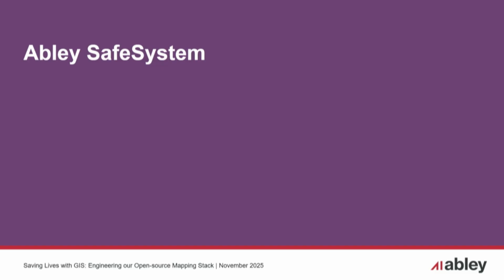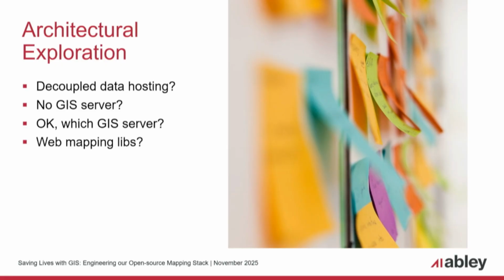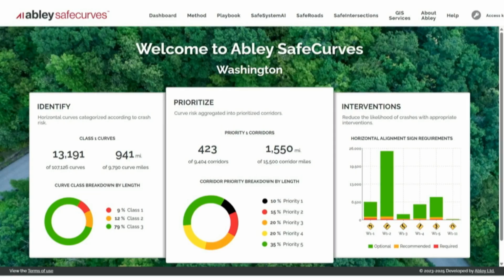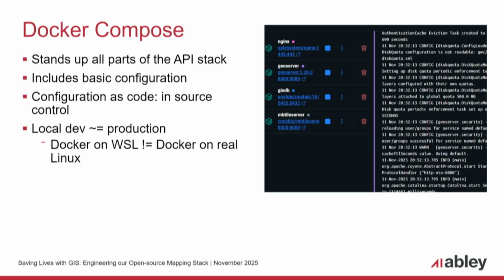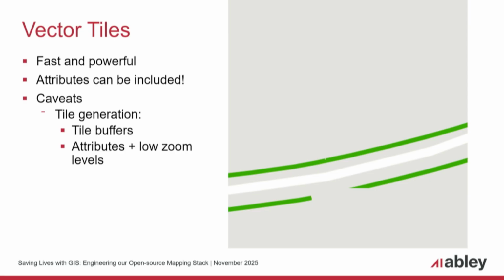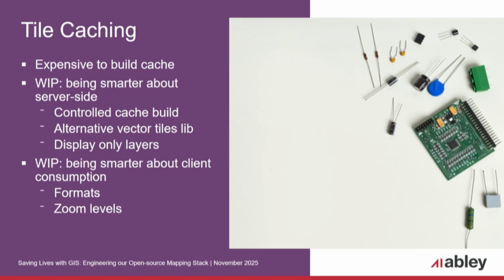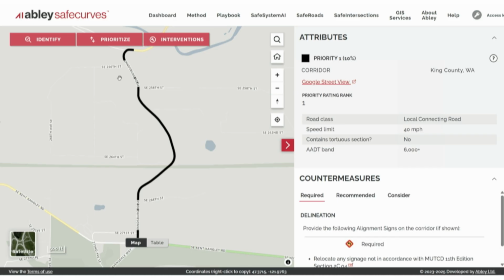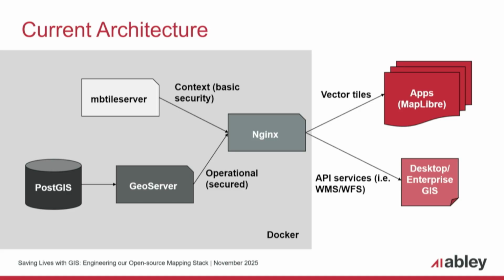FOSS4G 2025 | Saving lives with GIS: engineering our open-source mapping stack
Presented by Stacy Rendall on 20 November 2025 16:00, at FOSS4G 2025 Auckland. Track: Use Cases and Applications

Abley’s open-source mapping stack powers high performance apps and APIs using PostGIS, GeoServer and MapLibre. The architecture underpins Abley’s SafeSystem data platform and road safety applications. This presentation, aimed at spatial developers, explores the stack’s architecture, discusses engineering challenges encountered and presents key learnings.

Abley’s open-source mapping stack powers its SafeSystem suite of road safety applications and data APIs, helping US transportation agencies optimise investments and reduce deaths and serious injuries on their road networks. The suite delivers consistently fast performance and smooth user interaction, even under heavy data loads.

The architecture comprises a PostGIS database, GeoServer (serving cached vector tile operational layers and managing security), MBTileserver for contextual data layers, and Nginx as a reverse proxy. Core road safety applications use MapLibre GL JS, plus a standalone API Explorer app enables seamless integration with desktop GIS tools via open standards like WMS and WFS. Docker Compose orchestrates the stack, ensuring consistent environments and enabling robust and scalable deployments, and simplifying testing and debugging.

Topics discussed in this presentation include pros/cons of alternative architectures considered, techniques for securing GeoServer within Docker, challenges and solutions when integrating secure services with desktop GIS and contributing back to open-source communities. The presentation also outlines a pragmatic, agile engineering approach that balances requirements, stability and system security while avoiding speculative over-engineering . Spatial developers will gain insights into performant spatial data hosting and discover practical guidance for getting started with GeoServer, as well as vector tiles and integrating with desktop GIS.